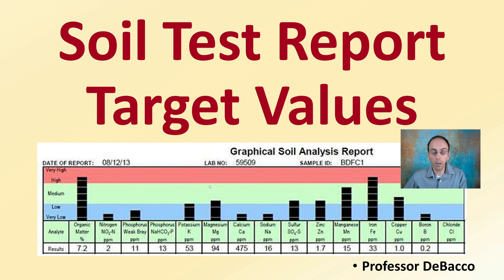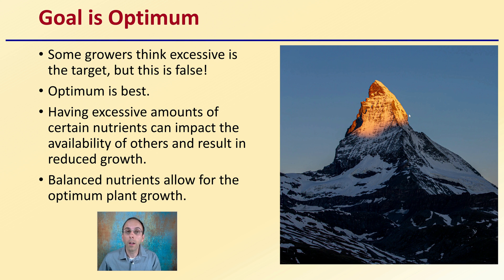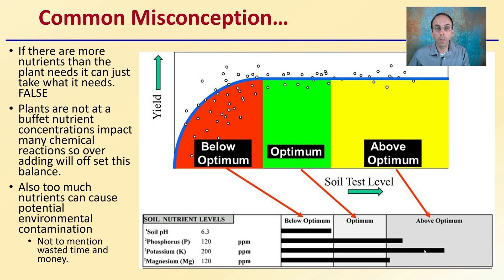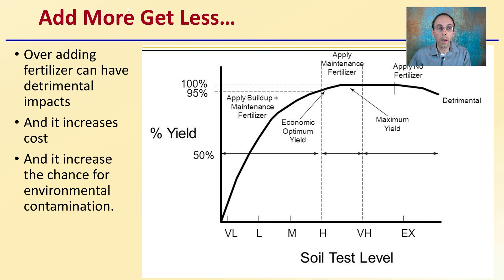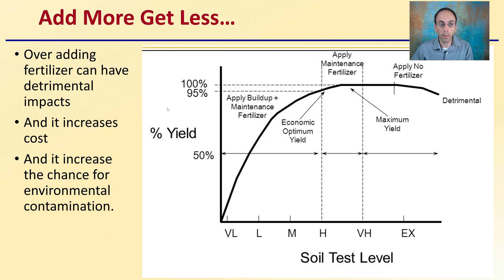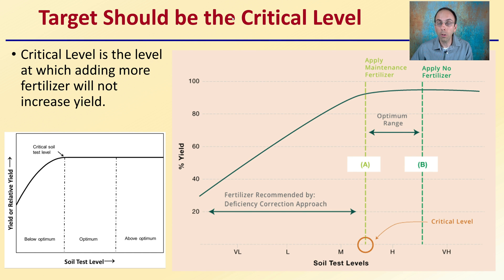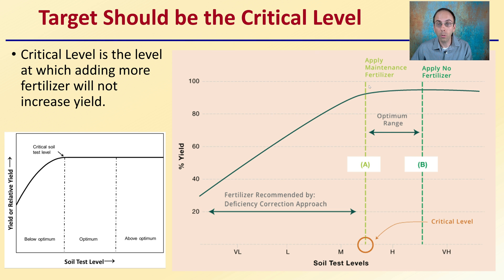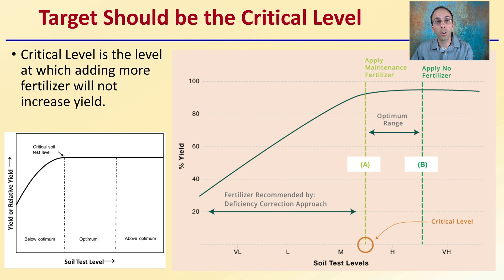Soil Test Report Target Values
Professor DeBacco

Goal is Optimum
Some growers think excessive is the target, but this is false!
Optimum is best.
Having excessive amounts of certain nutrients can impact the availability of others and result in reduced growth.
Balanced nutrients allow for the optimum plant growth.

Common Misconception…
If there are more nutrients than the plant needs it can just take what it needs.   FALSE
Plants are not at a buffet nutrient concentrations impact many chemical reactions so over adding will off set this balance.
Also too much nutrients can cause potential environmental contamination
Not to mention wasted time and money.

Add More Get Less…
Over adding fertilizer can have detrimental impacts
And it increases cost
And it increase the chance for environmental contamination.

Target Should be the Critical Level
Critical Level is the level at which adding more fertilizer will not increase yield.

*Due to the description character limit the full work cited for "Soil Test Report Target Values" can be viewed